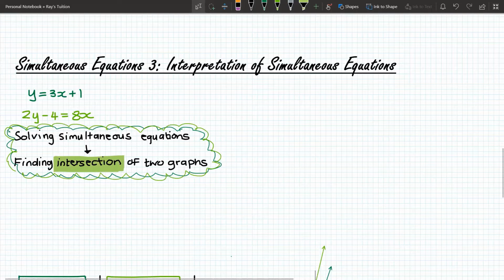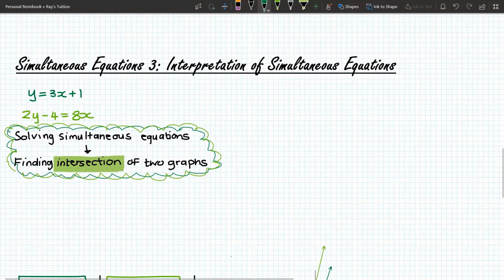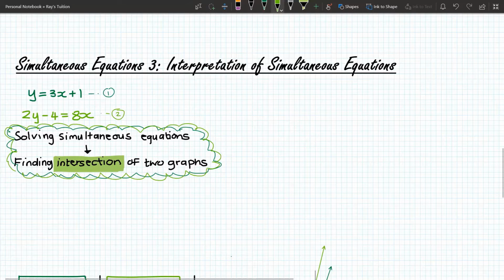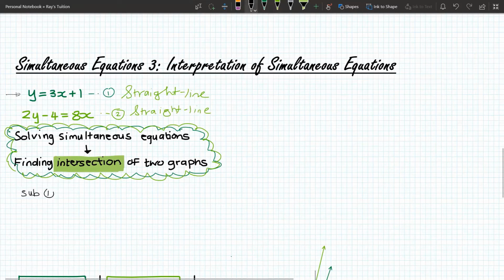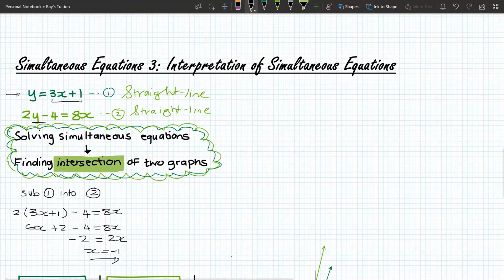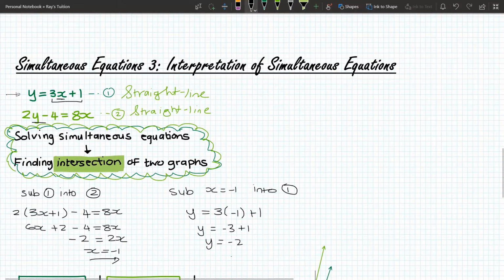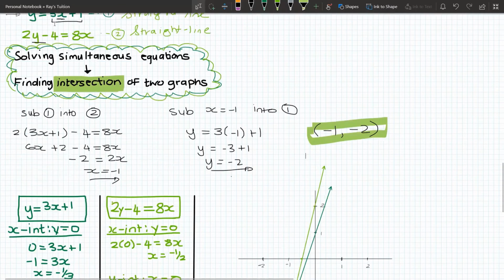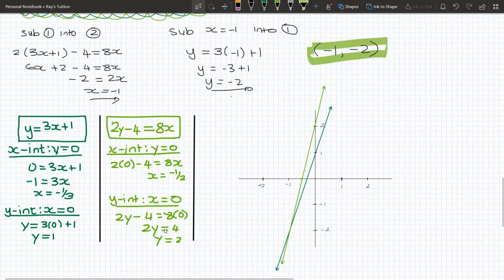Simultaneous Equations 3: Graphical Interpretation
In this video we have a look at the graphical interpretation of a simultaneous equation.